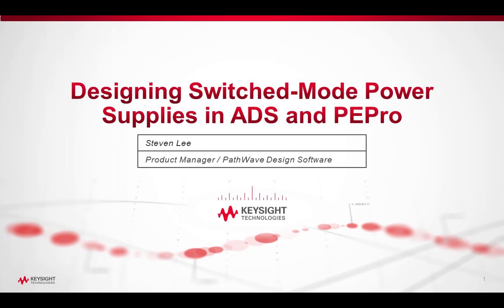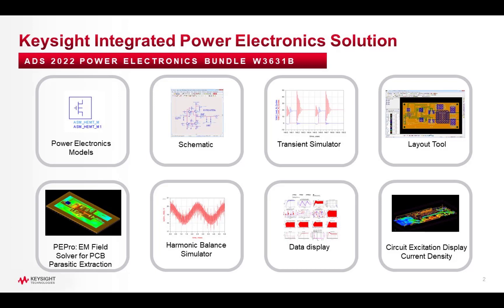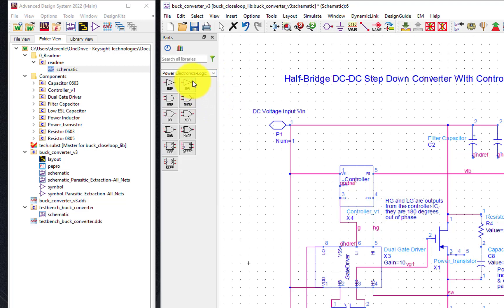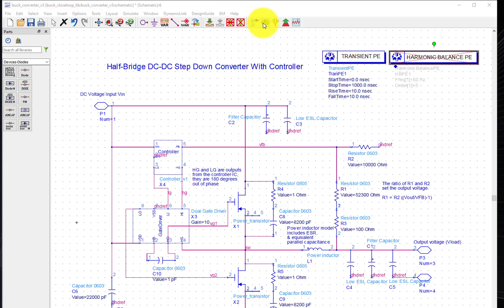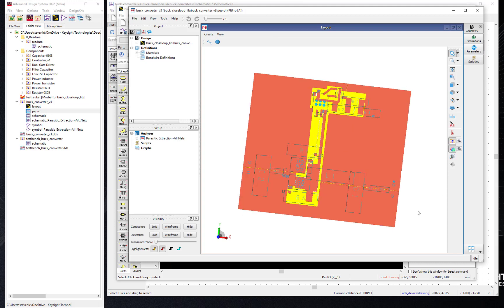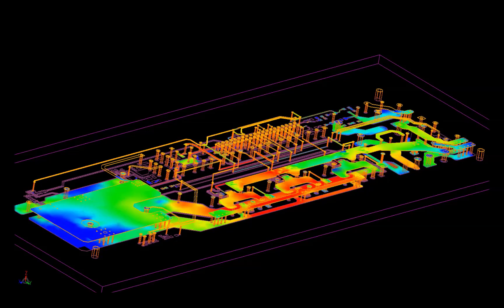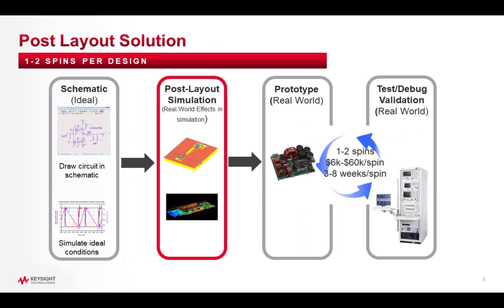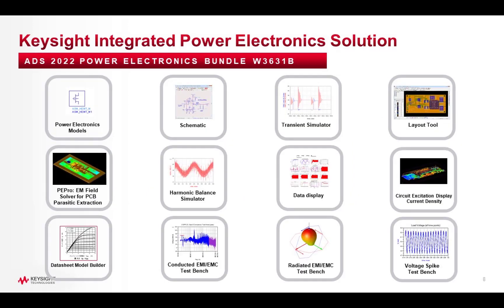Designing Switched-Mode Power Supplies in ADS and PEPro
This video describes how to use Keysight’s PathWave Advanced Design System (ADS) and Power Electronics Pro (PEPro) to design your switched-mode power supply (SMPS).

A SMPS is a type of power converter that utilizes a switching regulator for efficiently converting electrical power to a desired output voltage. Common topologies in SMPS are buck, boost, flyback (buck-boost), Ćuk, and Single-Ended Primary Inductance (SEPIC). A SMPS enables a lighter and smaller package because it allows the use of smaller transformers, capacitors, and inductors.

The W3631B power electronics bundle in PathWave ADS is a market-leading circuit design and simulation software for SMPS design. We offer the following tools to enable the SMPS designer to exceed their performance goals: complete power electronics models, schematic, time and frequency domain-based simulation, data display, layout and PEPro.

PEPro is built specifically for the SMPS designer. It enables post-layout simulation which allows extraction of parasitics from the PCB using an electro-magnetic (EM) field solver. These parasitics can be incorporated into the simulation to account for real world effects. PathWave ADS with PEPro is a complete end-to-end workflow for SMPS design.